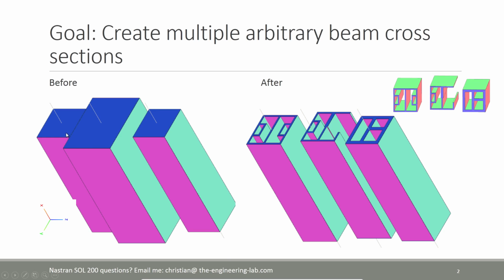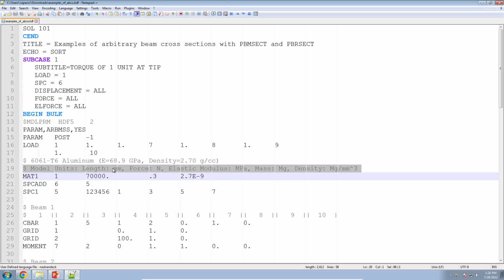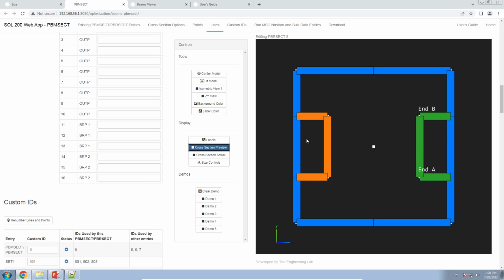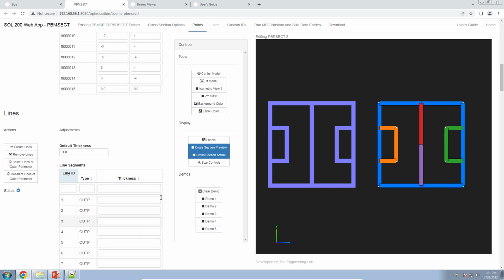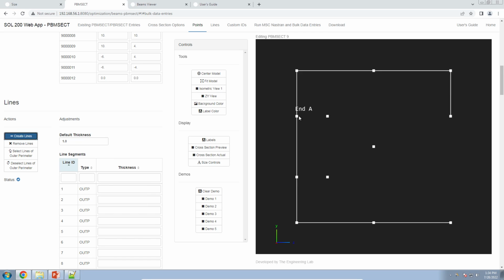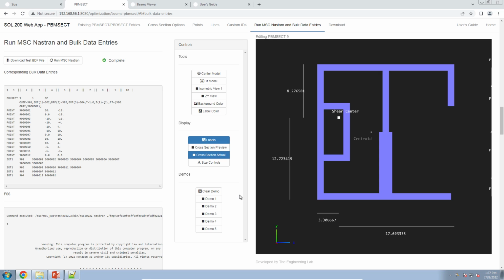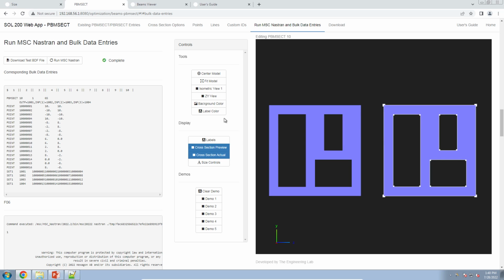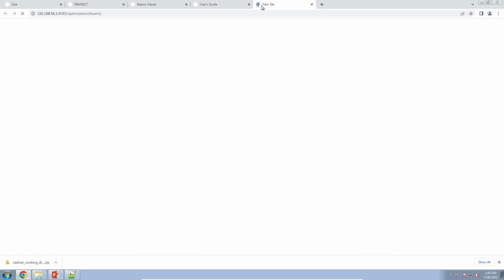Examples of arbitrary beam cross sections with PBMSECT and PBRSECT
This tutorial describes the procedure to generate different types of arbitrary beam cross sections, including open or closed profiles.

ws_pbmsect_examples_of_arbitrary_beam_cross_sections_20220728_1322